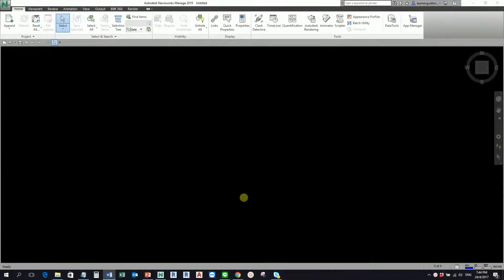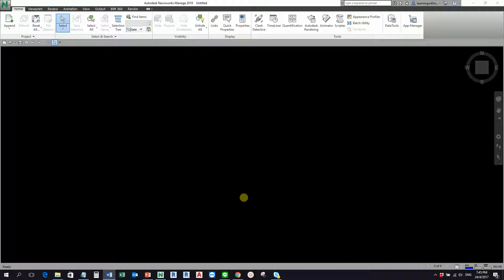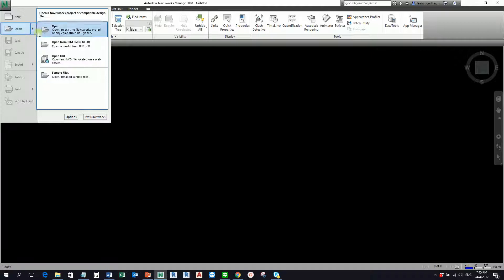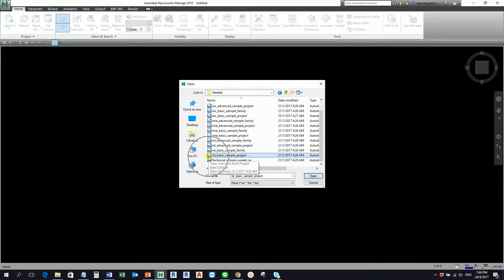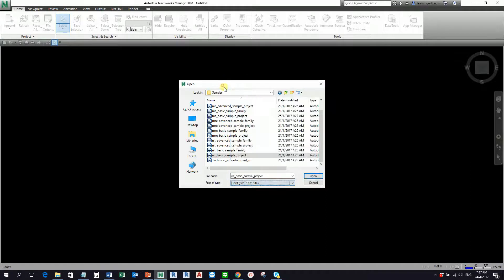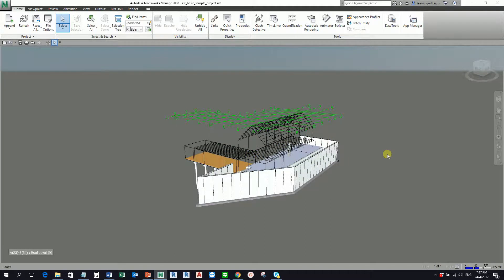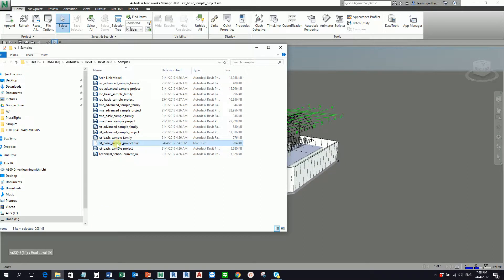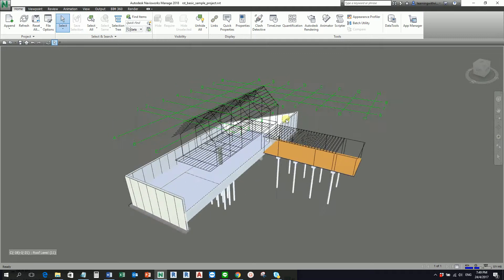LEARNING NAVISWORKS: LESSON 3 OPENING FILES DIRECTLY IN NAVISWORKS